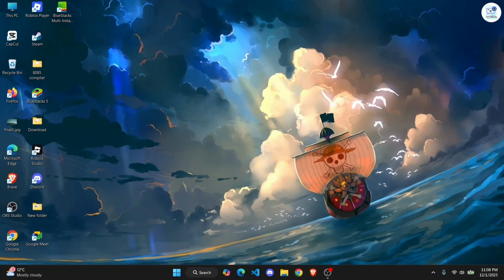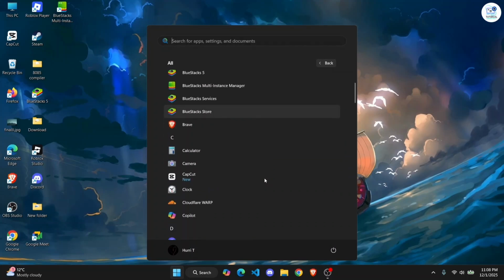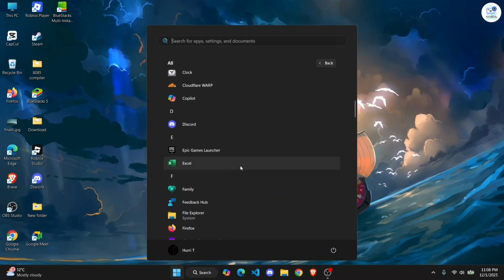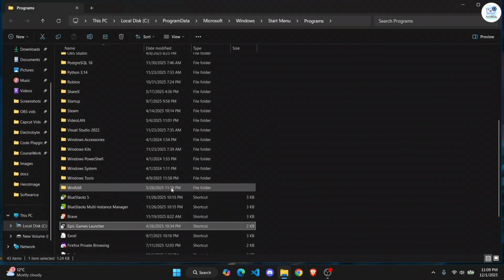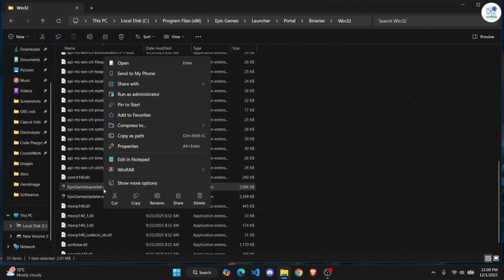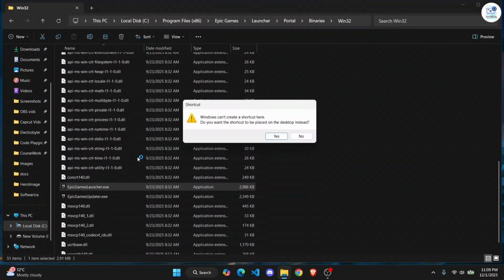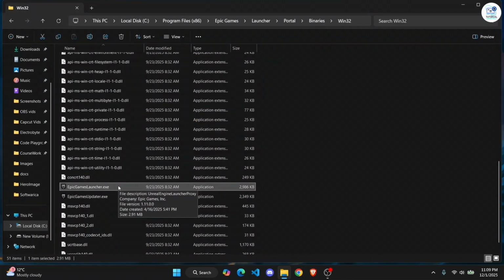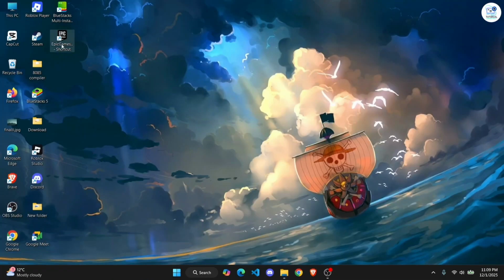How To Add Apps In Desktop Windows 11?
Want to add apps to your desktop on Windows 11 for quick and easy access? This video will guide you through the steps on how to add apps to the desktop in Windows 11 quickly and easily. Whether you're asking, “How do I add apps to the desktop in Windows 11?” or want to create desktop shortcuts for your favorite apps, this tutorial has you covered. Learn the steps to pin apps to your desktop and access them faster. Watch now to see how you can add apps to the desktop on Windows 11 today!

Timestamps:
00:00 How To Add Apps In Desktop Windows 11?
00:06 How Do I Add Apps To Desktop In Windows 11?